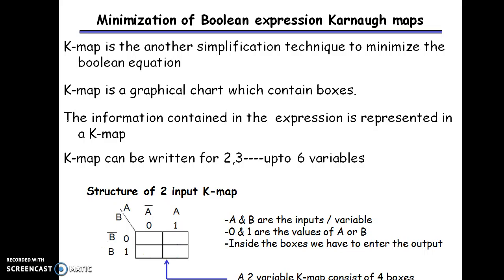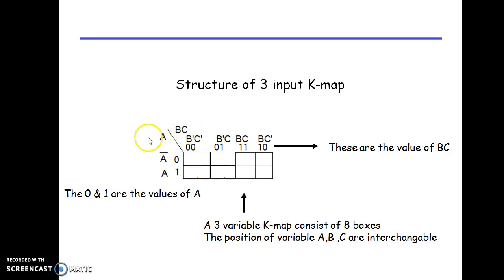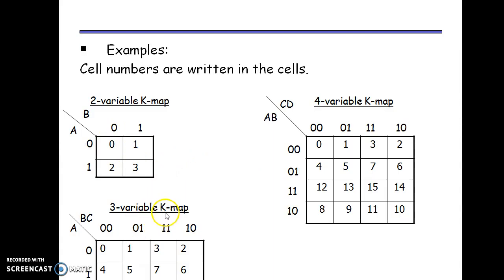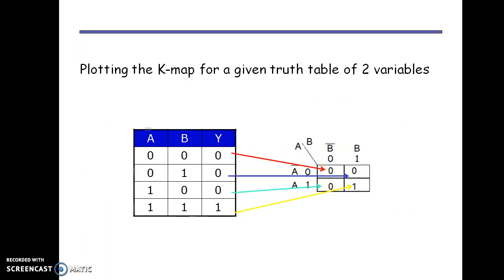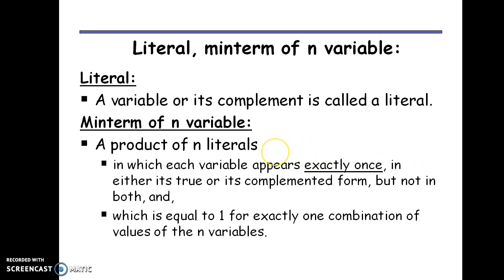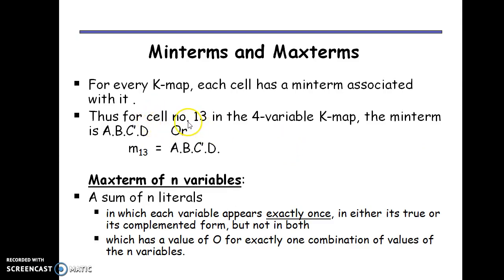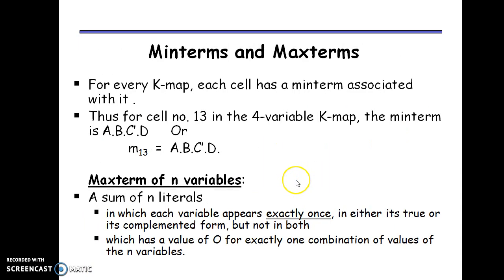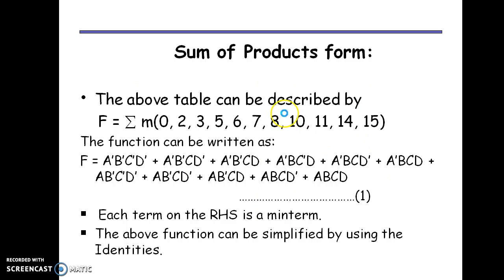minimization of boolean expression using K map